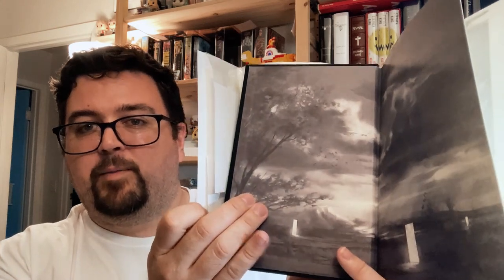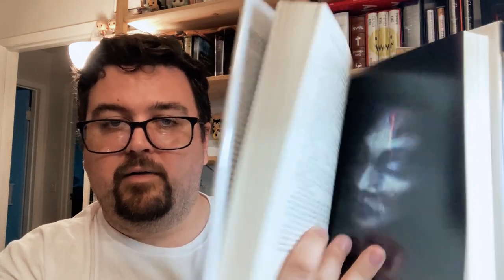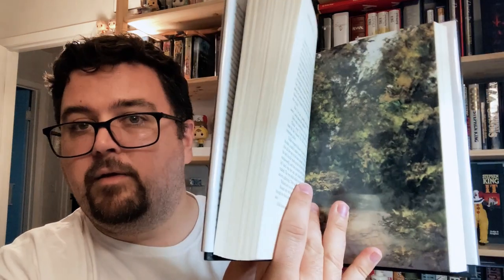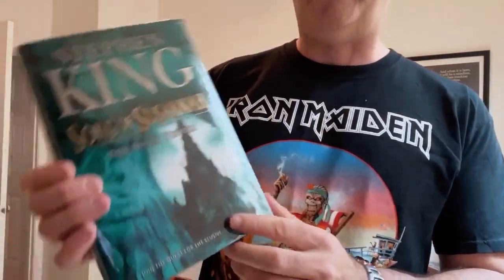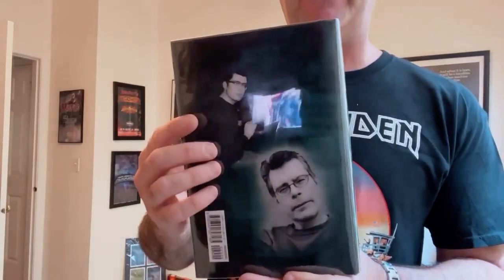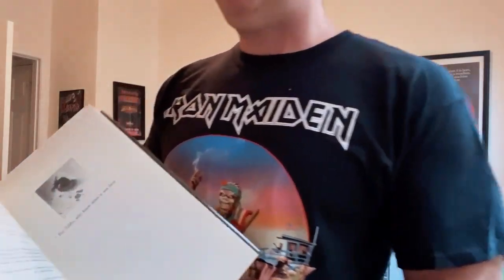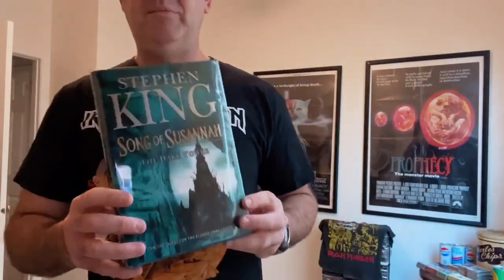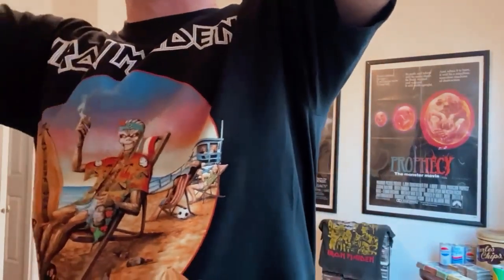Stephen King - Song of Susannah - How to identify first US and first UK editions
In this video we take a look at the sixth book in the iconic Dark Tower series - 2004's Song of Susannah.  We demonstrate the points to look for when trying to identify first US & UK trade editions, as well as provide thoughts on the work itself!

0:00 Intro
0:19 First US Trade Hardcover
3:24 First UK Trade Hardcover
5:09 Thoughts on Song of Susannah